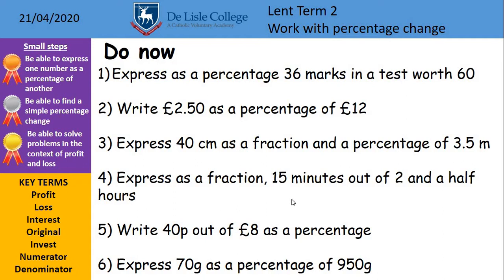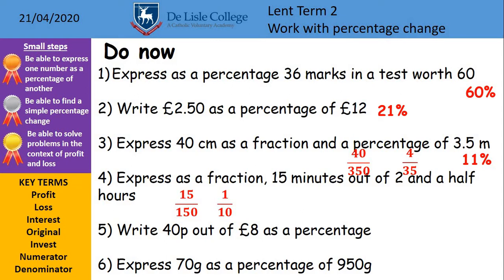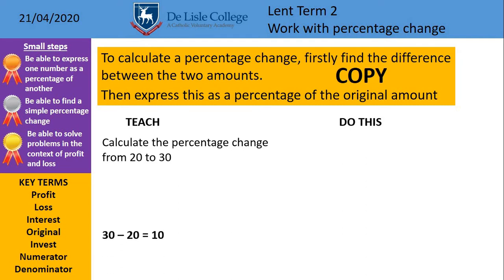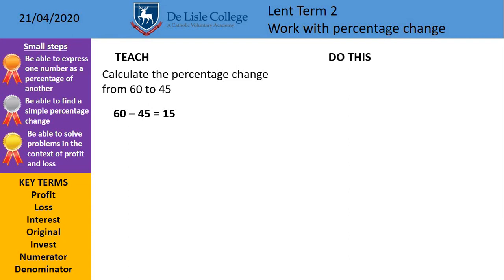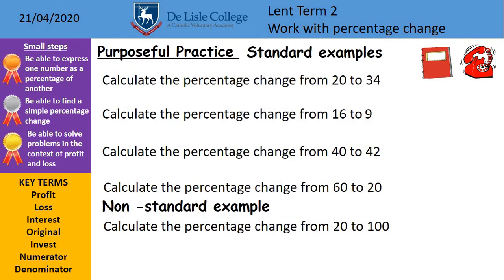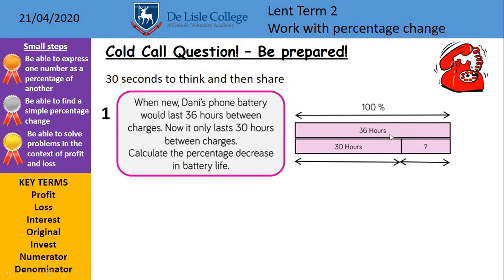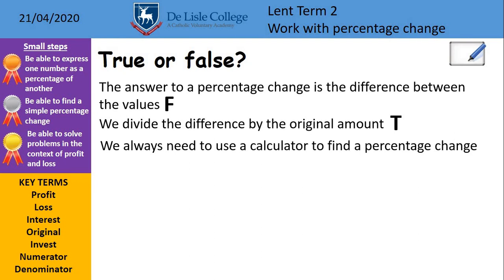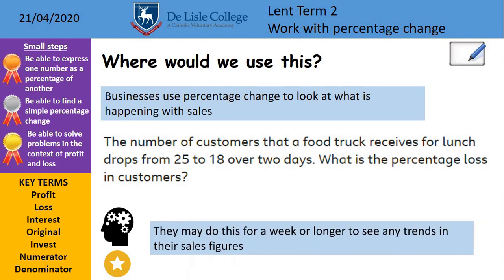Topic 9 - Work with percentage change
Year 8
Lent Term 2 - Fractions & Percentages